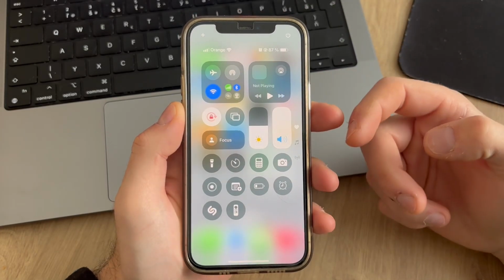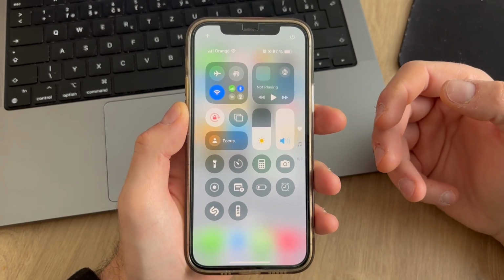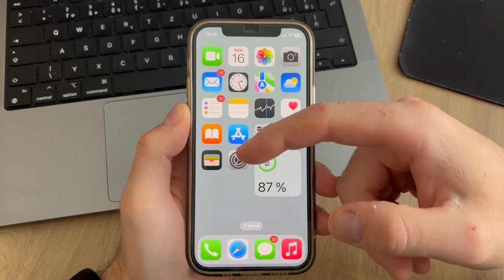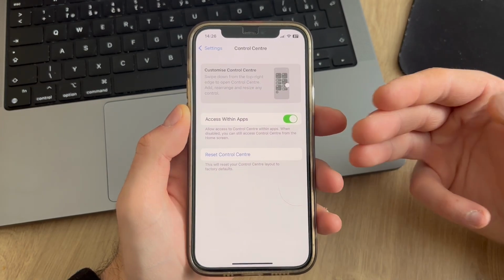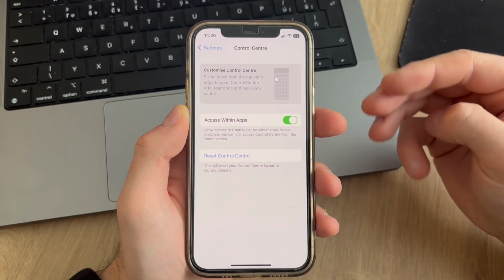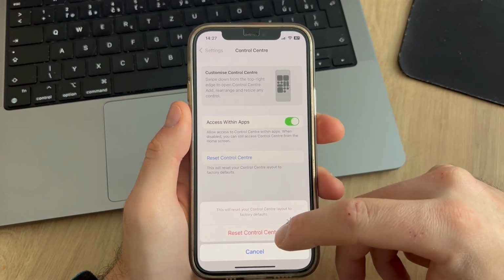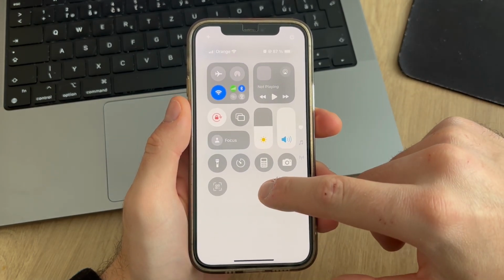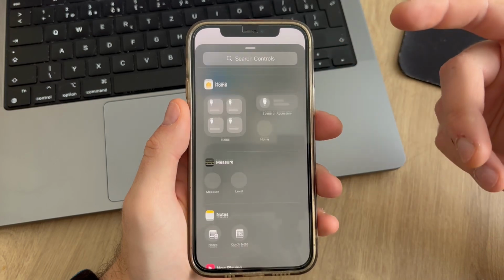How to Reset Control Center on iPhone iOS 18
Having issues with your Control Center on iOS 18? Want to reset it to default settings? In this video, I'll show you how to reset and customize the Control Center on your iPhone in just a few simple steps!